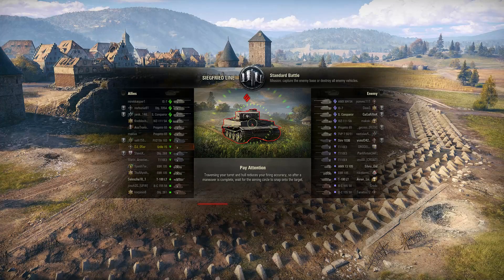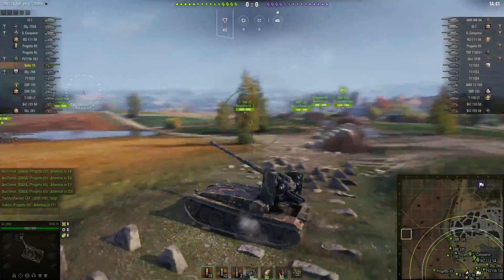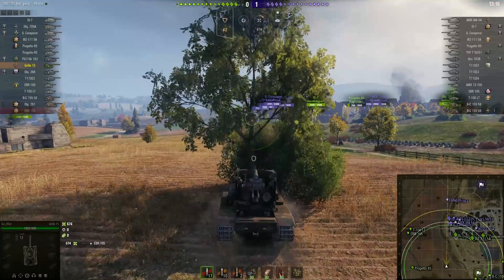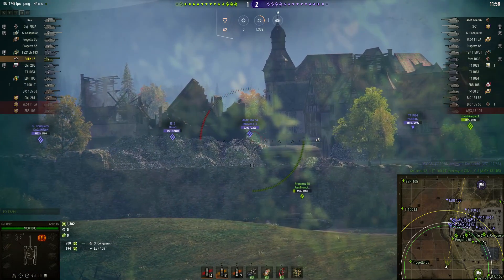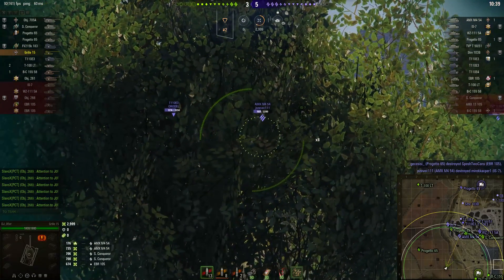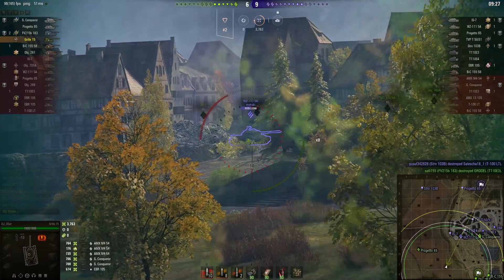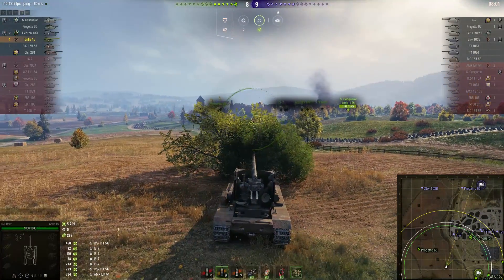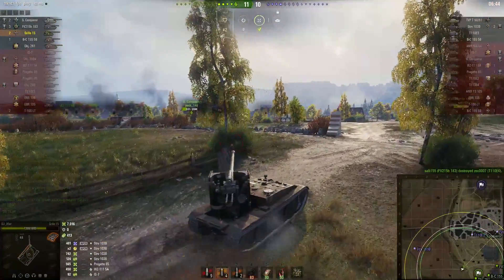World of Tanks - Bushmaster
Q: When is a bushcamper not a bushcamper?
A: When he has to spot his own targets and doesn't want to lose.

Merchandise!